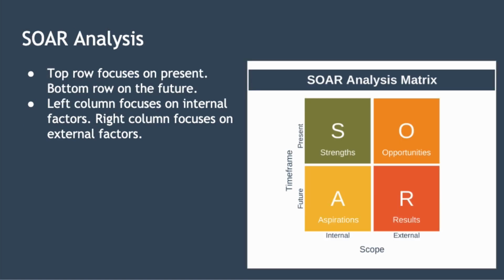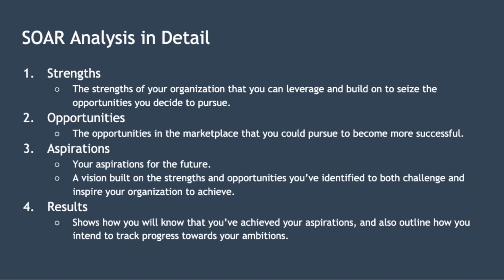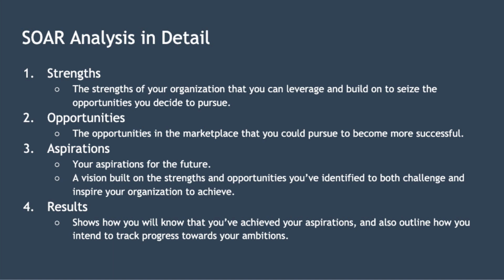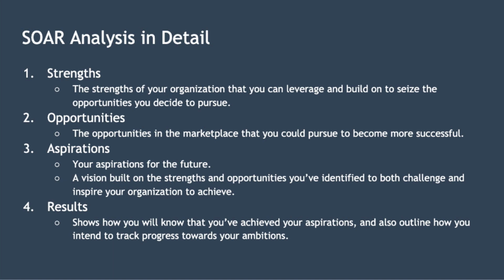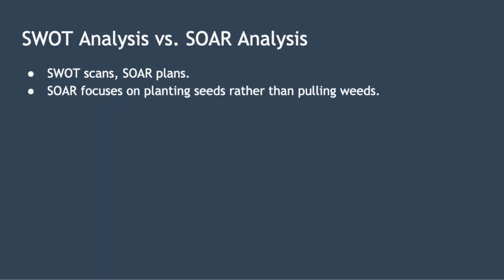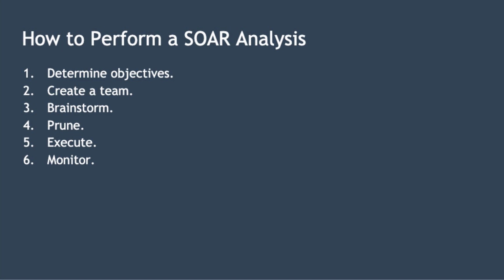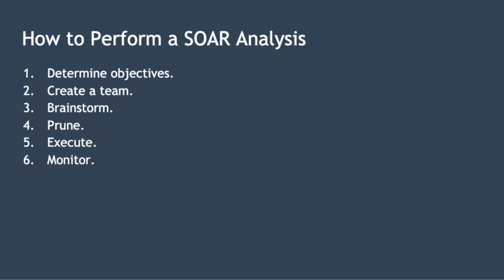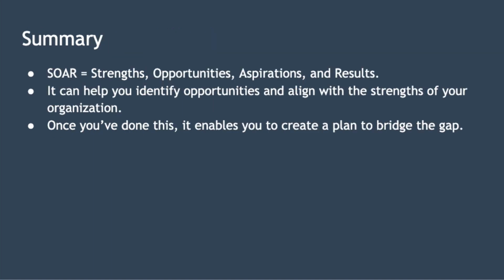SOAR Analysis Explained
In this video, we'll explain SOAR analysis, including:

- What is SOAR analysis?
- How to perform a SOAR analysis.

During the current pandemic, I’m running a completely FREE 5-week training program showing you how to create your own part-time online business, to replace the income from your job. To learn more and join the course for free, go